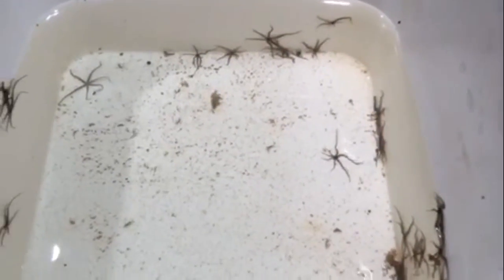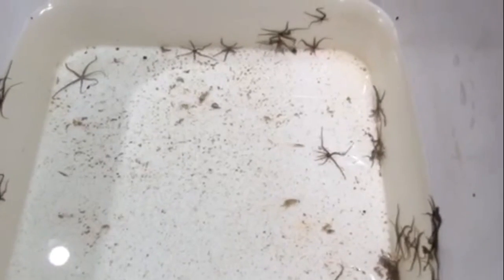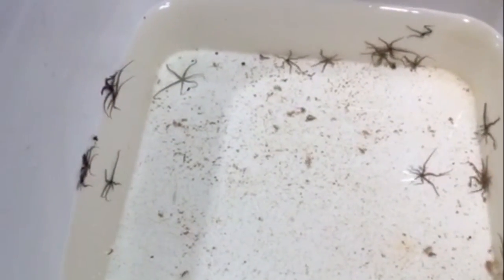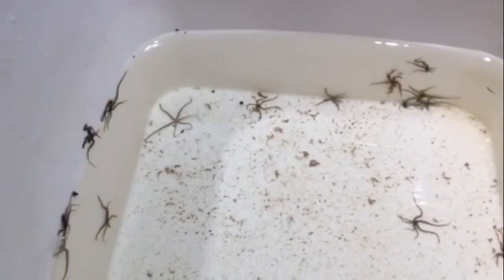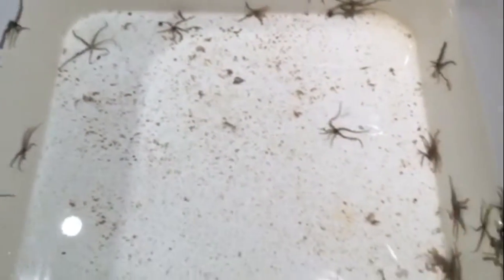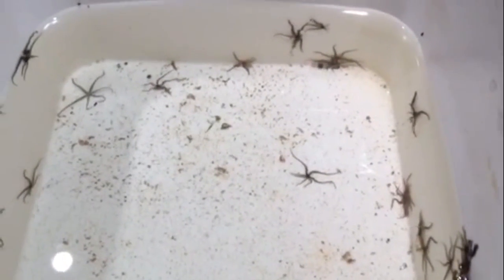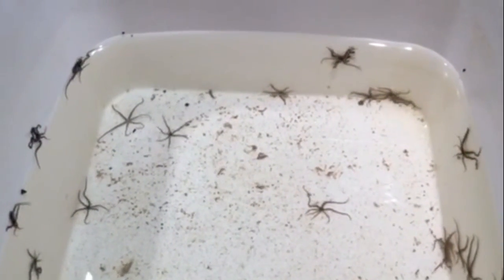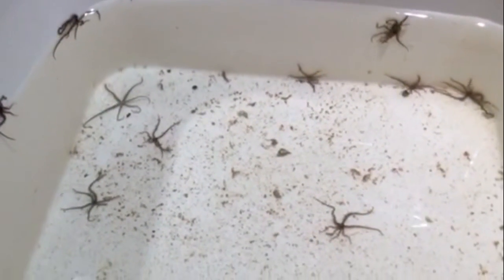Reef tank Filter Sock Wow whats inside its crazy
In this video I show you all the critters I have found inside